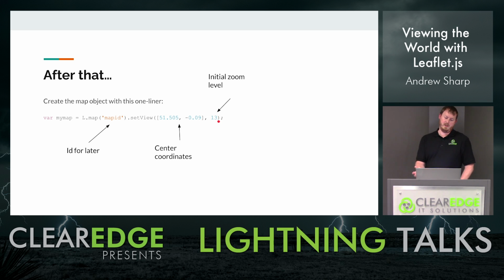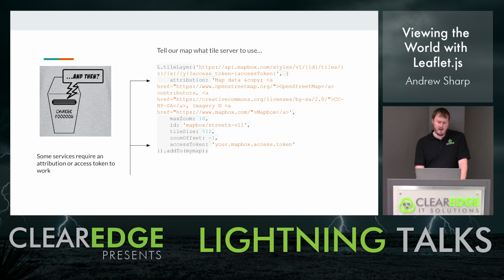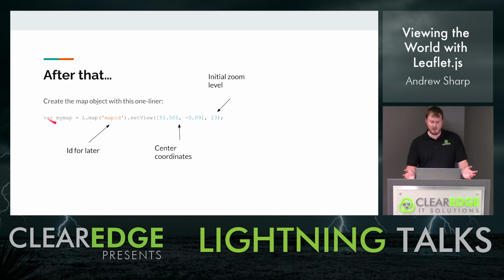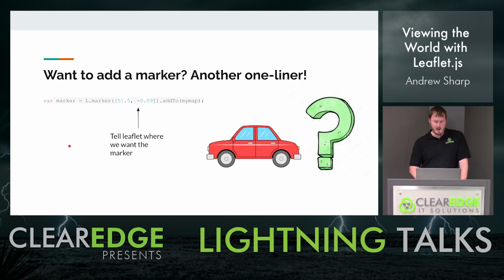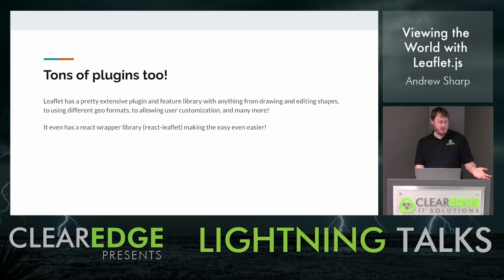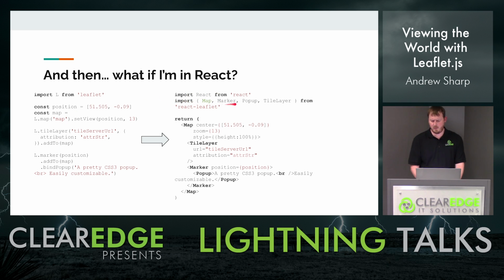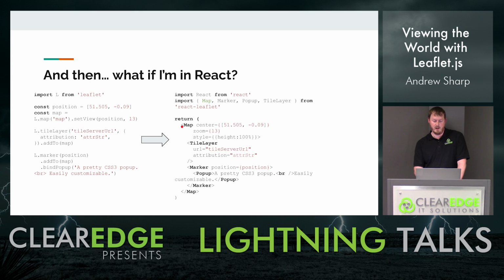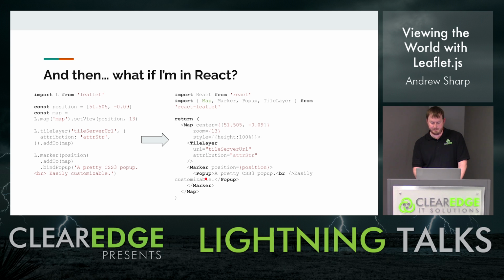Viewing the World with Leaflet.js - ClearEdge Lightning Talk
A hybrid lightning talk describing the open-source JavaScript library built for mobile-friendly interactive maps.